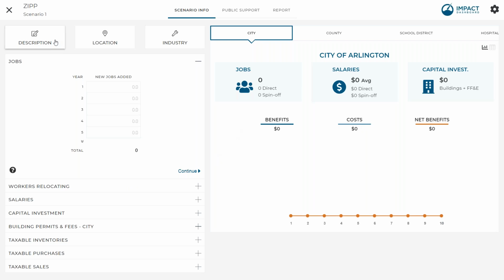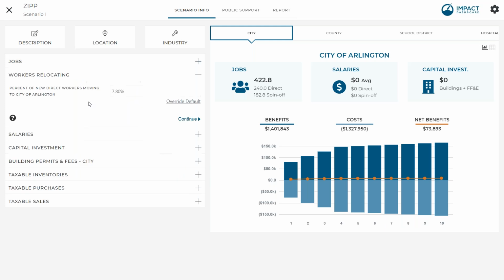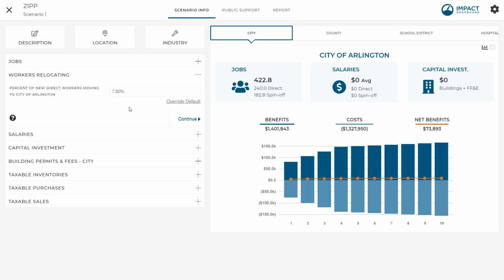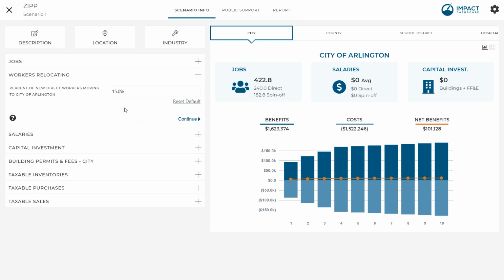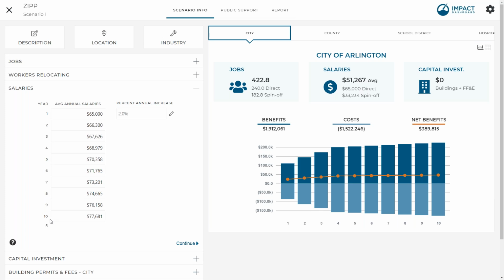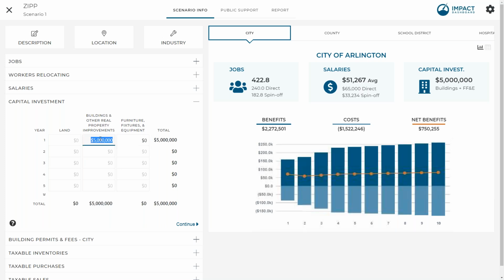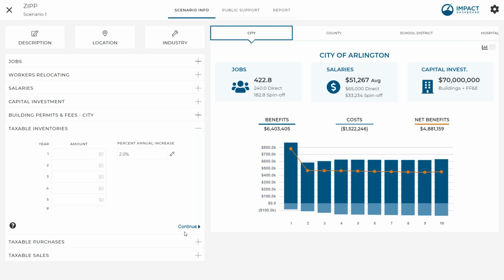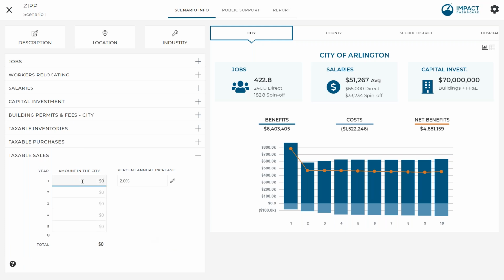Entering Jobs, Salaries, and Capital Investment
Impact DashBoard helps economic developers run the numbers on their projects. Learn all about the app in this series of videos or check out